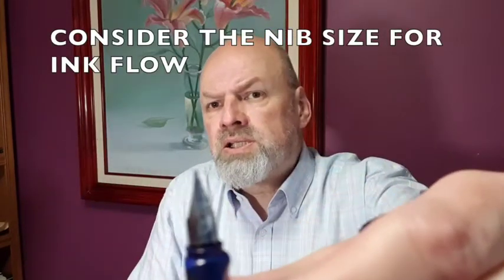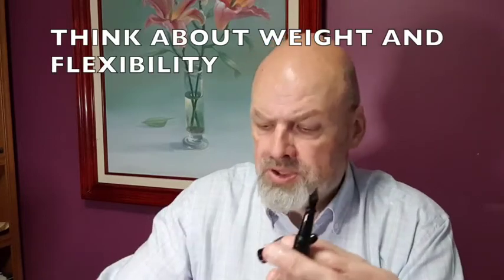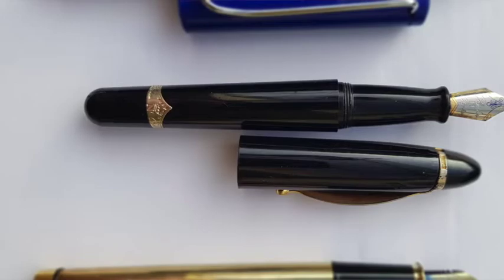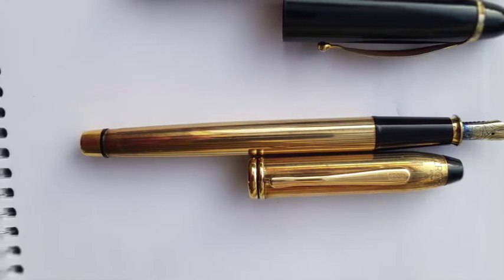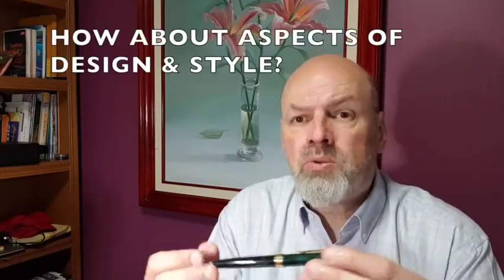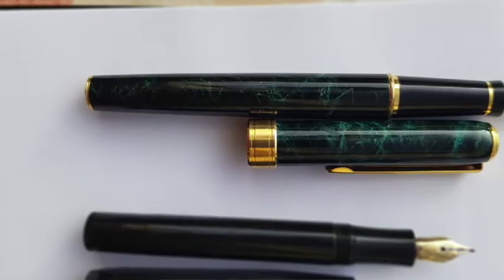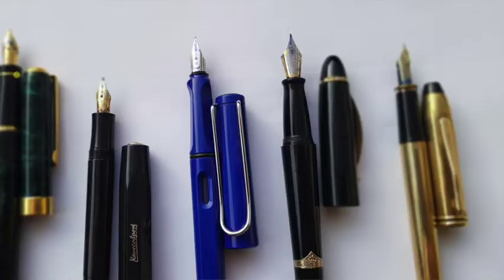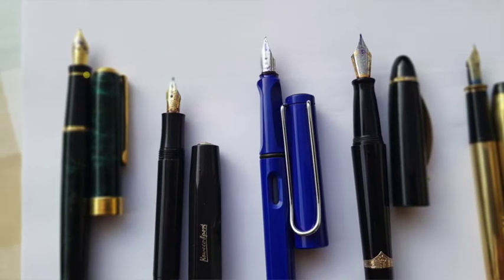THE HOW AND WHY OF CHOOSING YOUR FIRST FOUNTAIN PEN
Writing with a fountain pen is a special experience and one you deserve. When you shop for a first fountain pen or for an upgrade to what you have, consider these factors:
The function of the pen, whether it will be a daily carry or something more special; how about the nib you want to write with, fine, medium or perhaps a broader or even calligraphic nib; think about the weight or heft of the pen in your hand and how it will move across paper; the look and design or elegance versus functionality of your new pen; and finally the ink usage and supply, whether cartridge or a refill bladder.

Here I share my experiences with :
A Kaweco Sport 50 purchased in 2020
A Lamy Safari from 2010
The Cross Townsend from 2004
A Creeks & Creeks pen from the 1990s
A Diplomat pen from 1997

Links to purchase some of these items are provided below. Thank you.

MY BOOKS are available to you digitally on Amazon Kindle or in paperback from your Local Bookstore.

HELPFUL BOOKS on WRITING and for WRITERS
I have found each of these books to be super useful.  Having these books on my shelves enables me to dip into the wisdom they provide. Use these to develop and enhance both your writing craft and productivity.

* Forensics - Val McDermid
* Writing Down the Bones - Natalie Goldberg
* Bird by Bird - Anne Lamott
* On Writing - Charles Bukowski
* Big Magic - Elizabeth Gilbert
* Save the Cat Writes a Novel - Jessica Brody
* Writing Past Dark - Bonnie Friedman
* Story Genius - Lisa Cron
* First You Write a Sentence - Joe Moran
* The Writing Life - Annie Dillard
* Elements of Style - Strunk and White
* Still Writing - Dani Shapiro
* The Forest for the Trees - Betsy Lerner
* No Plot? No Problem - Chris Baty

WATCH GEEK
I have long been a watch geek, collecting and wearing a range of manual and automatic watches.  As a writer I work to time slots and will place a watch on the desk at home or in a coffee shop. I use this as a reference to keep myself to a deadline, perhaps of 40 minutes or an hour. Here are three of my ‘daily beater’ watches and favourite dials.
* Nixon 51-30 Watch
* Seiko Series 5 Sport SRPD93
* Longines HydroQuest Steel

YOUR 'GO BAG'.
Whether to carry your notebooks or research papers, manuscripts, perhaps a laptop or Kindle device and bullet journal and pens, you need a comfortable ‘go bag’ to serve you well.
* Nixon 25L Hauler Bag
* Knomo Brompton Classic
* Dingbats 15L Volcano Bag